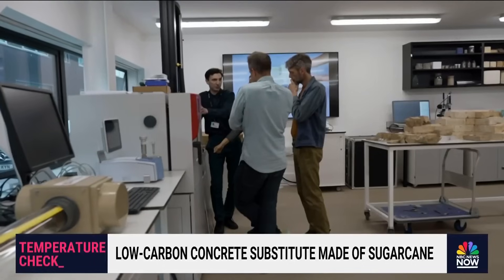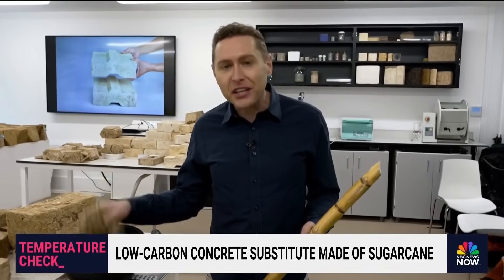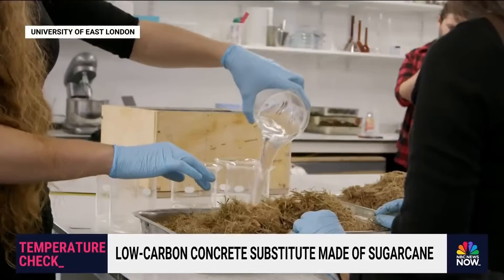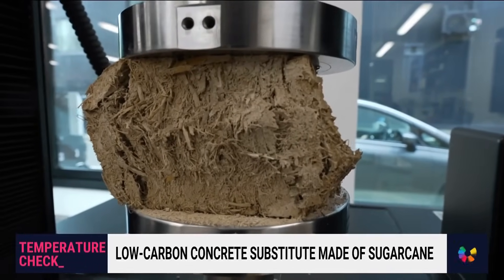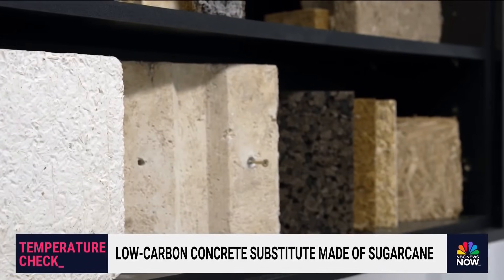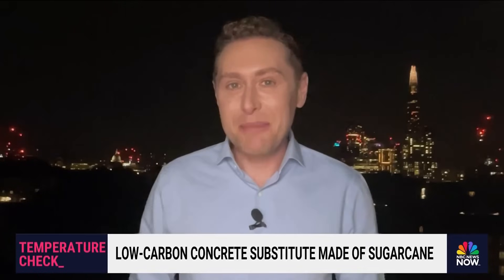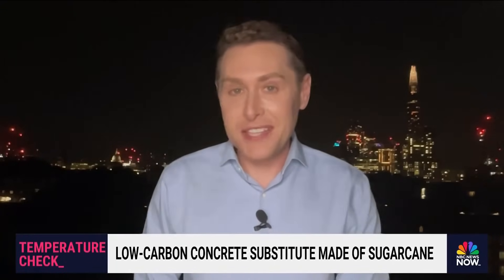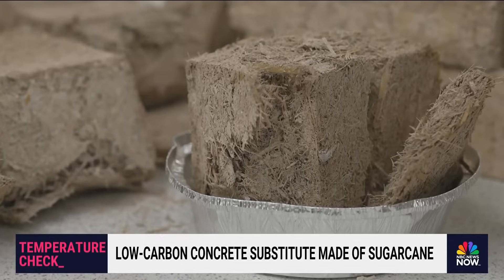Concrete made from sugarcane could help fight climate change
Scientists in London are testing a form of concrete called sugarcrete which is made from fibrous material left over from the harvest of sugarcane. The material can be made simply and hopes to provide an alternative to high-energy use construction materials.